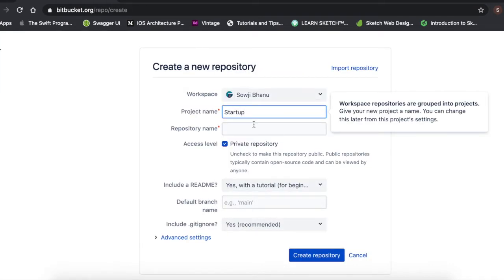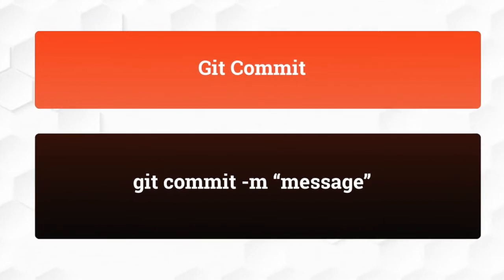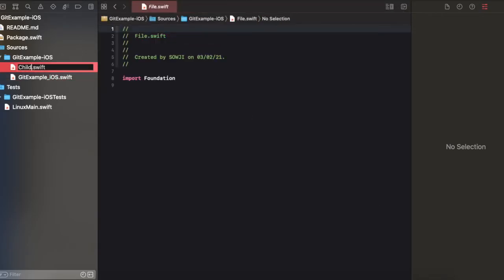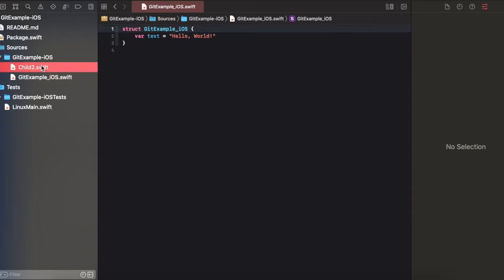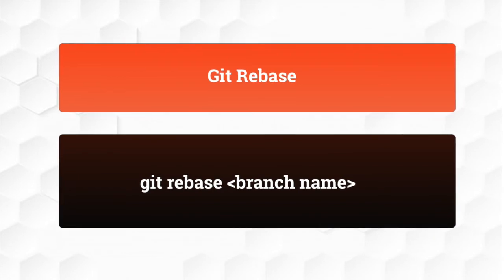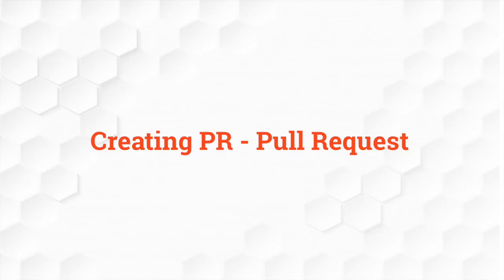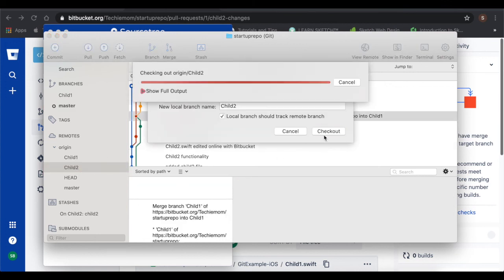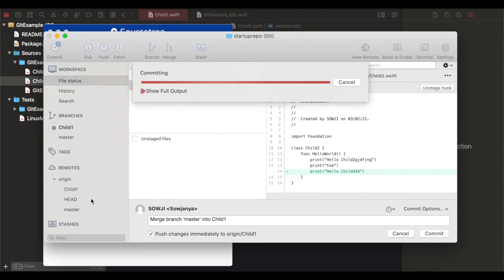How to Use Source Tree | Git Commands | Version Control in iOS using SourceTree | Bitbucket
How to Use Source Tree  |  Git Commands With Examples | Version Control in iOS using SourceTree